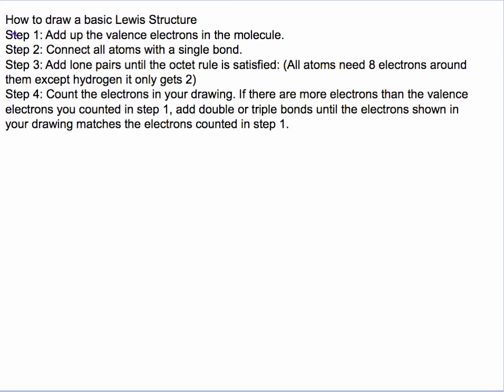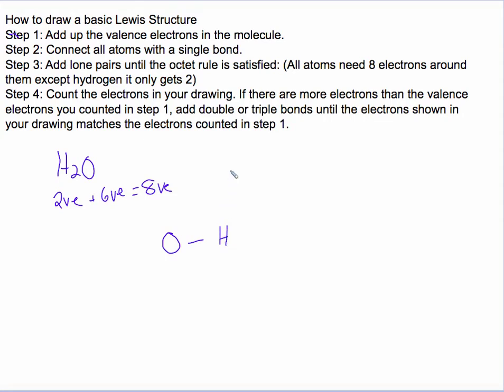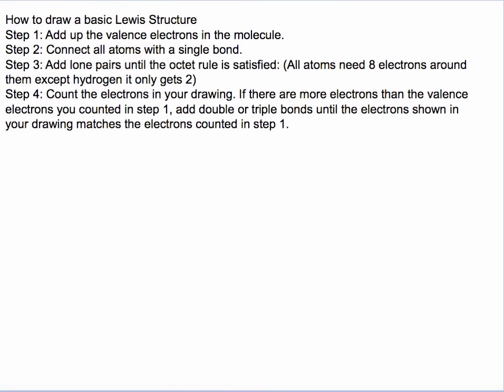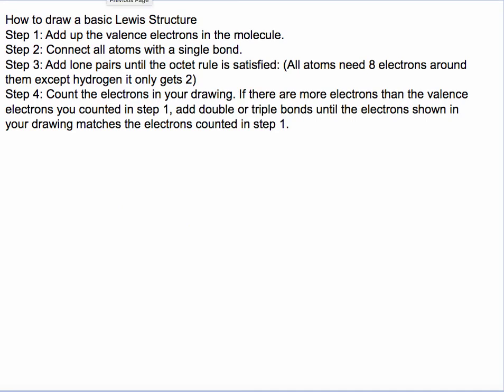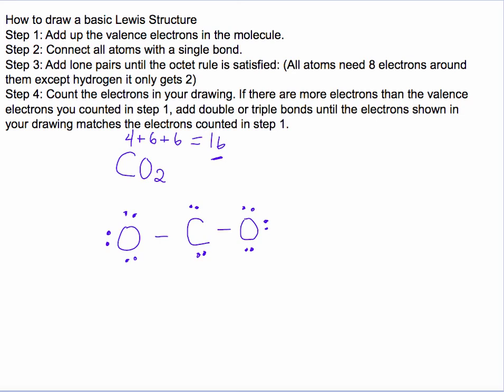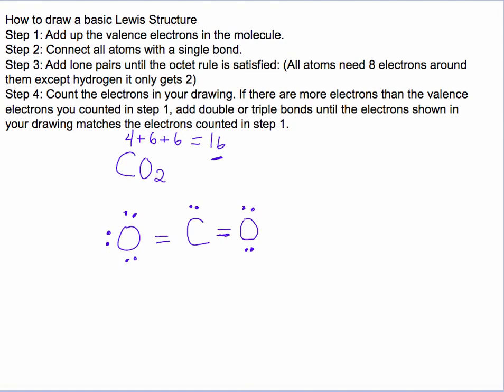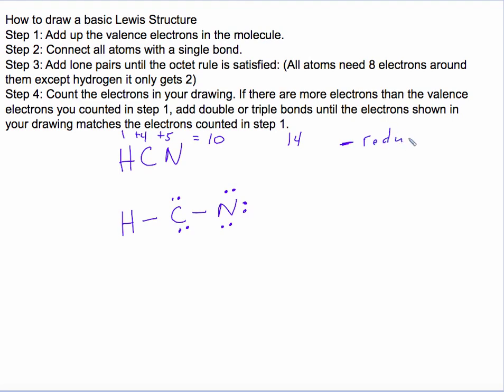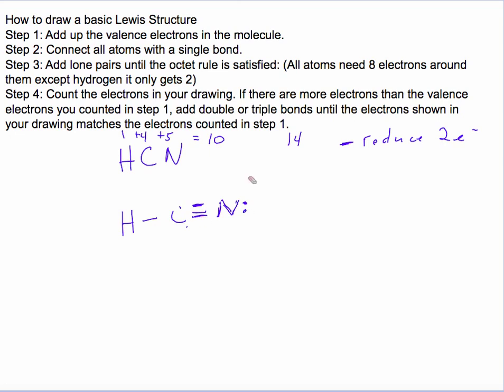How to draw a Basic Lewis Structure